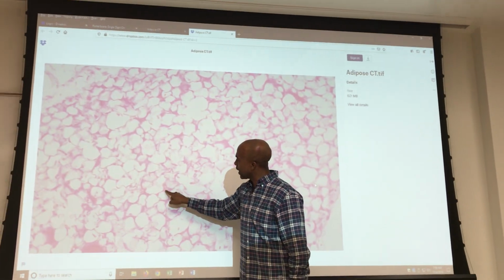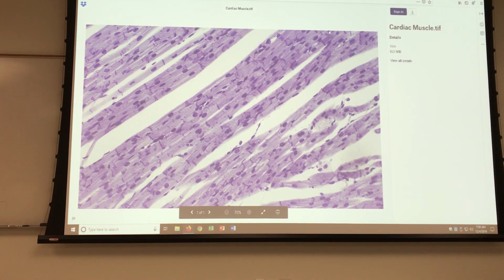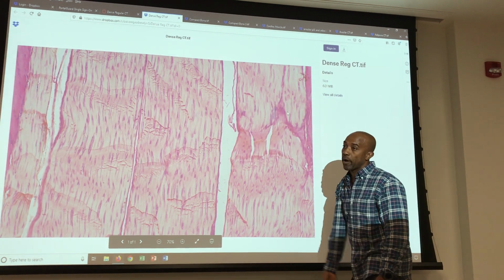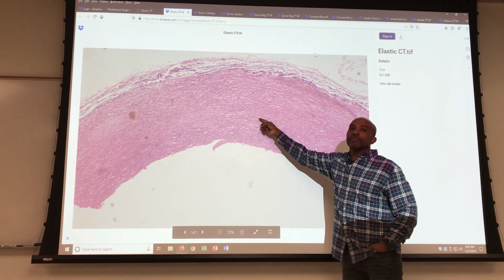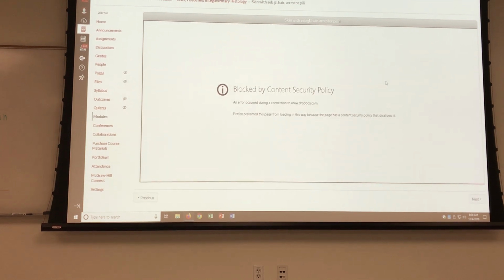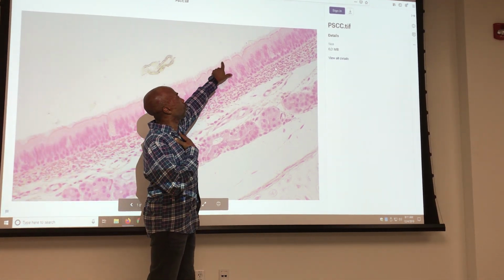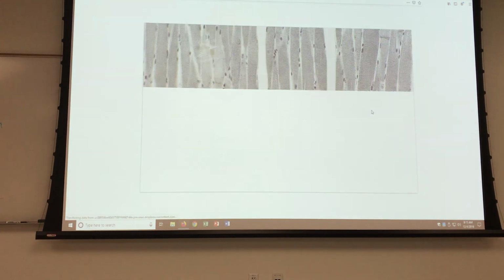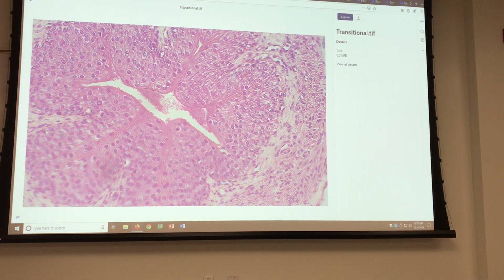December 4, 2019